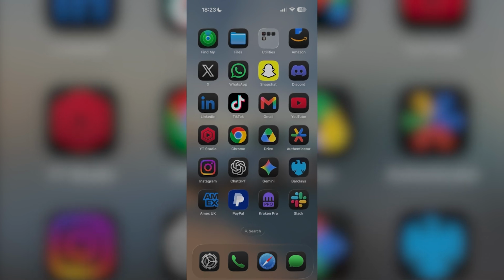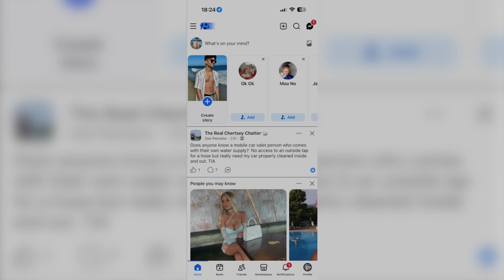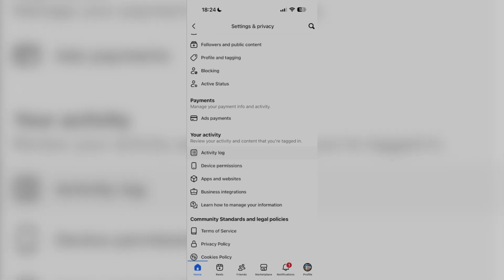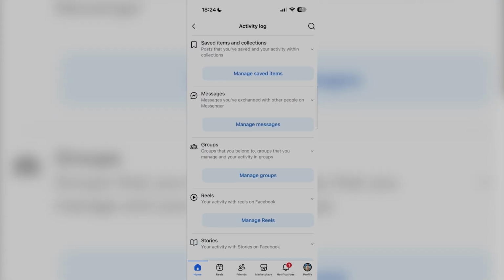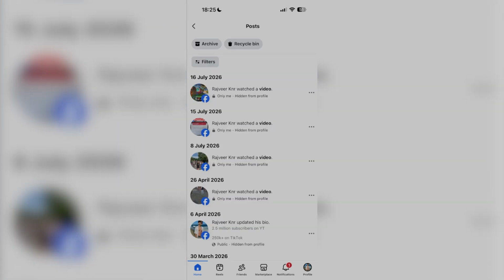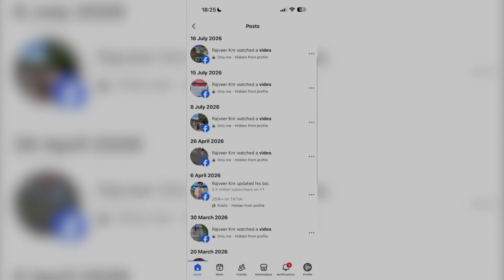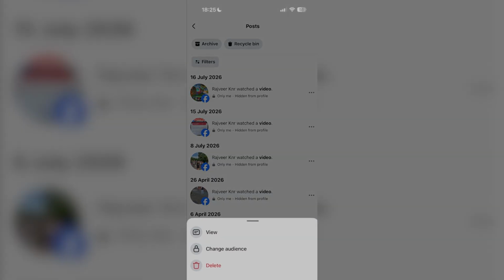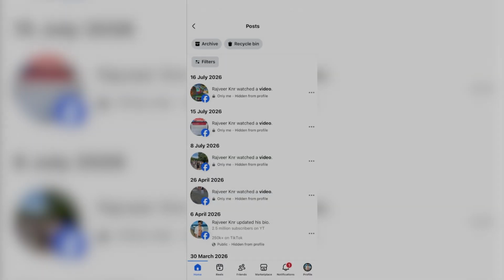How To See Reels History On Facebook - Step By Step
How To See Reels History On Facebook - Step By Step, See Reels History On Facebook - Step By Step